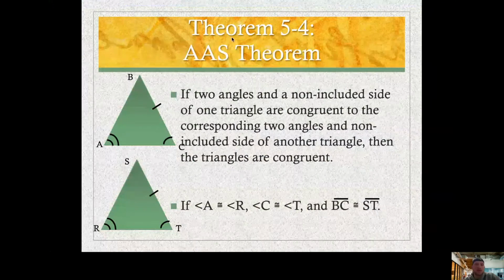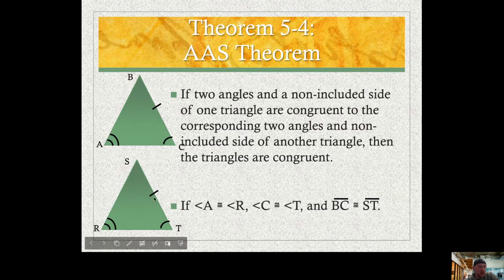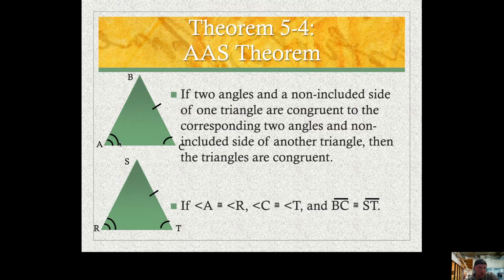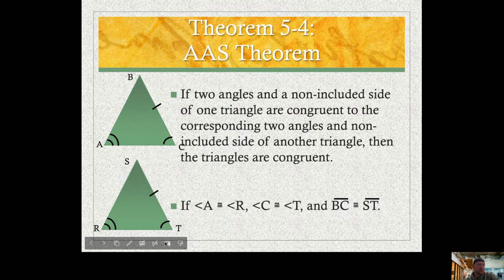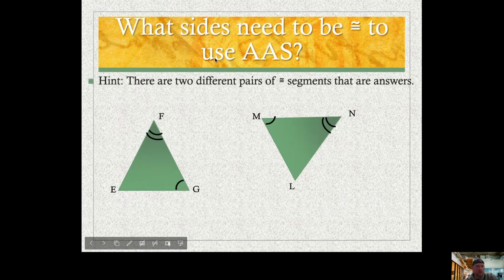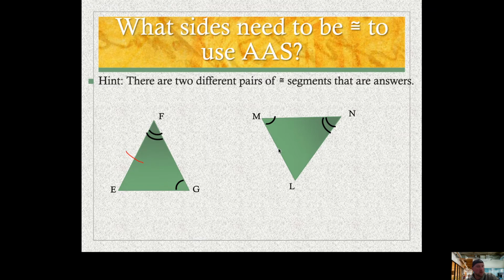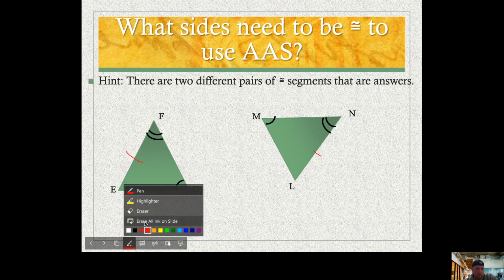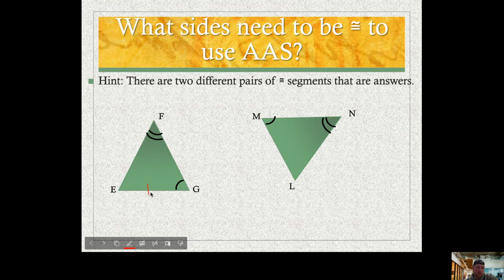Geom5.6.2 ASA and AAS